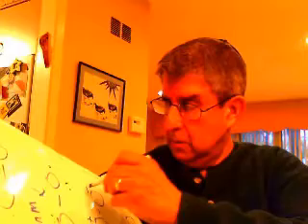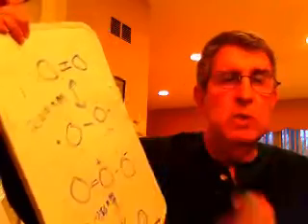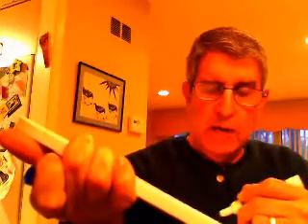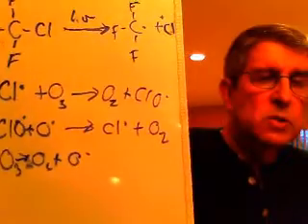JSC 5771 MB CH10 01 Ozone Layer Effects